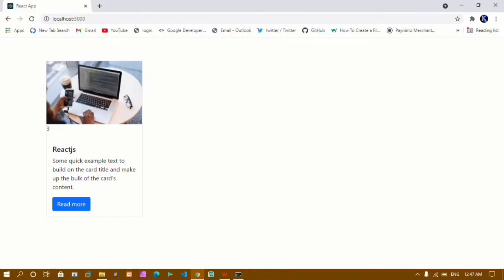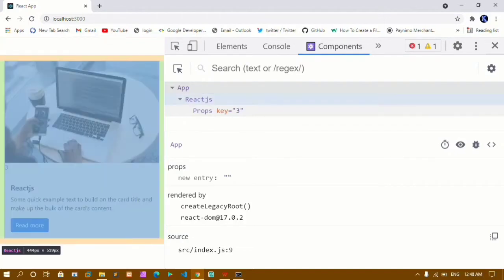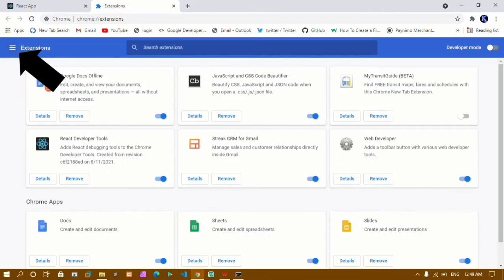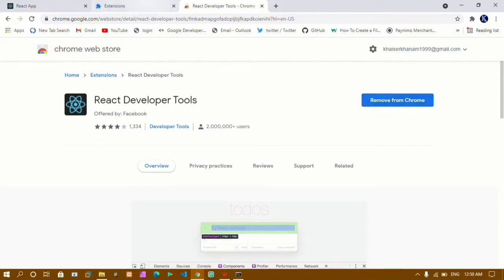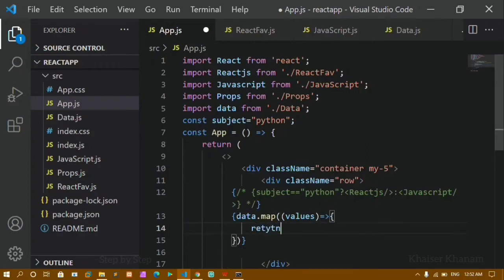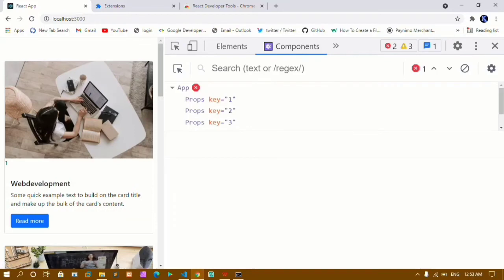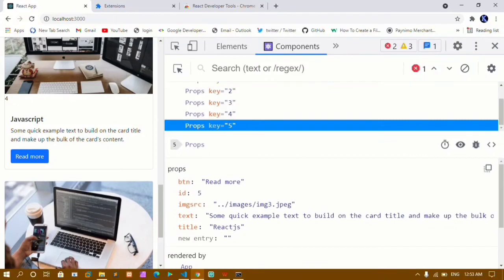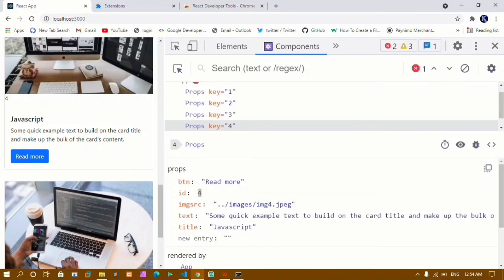#31. Add React Development tool to Chrome.